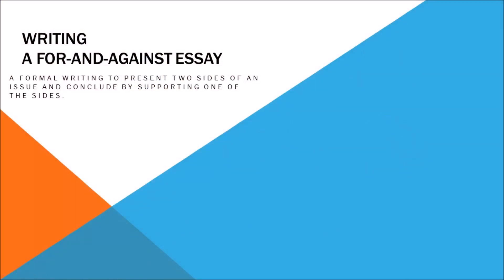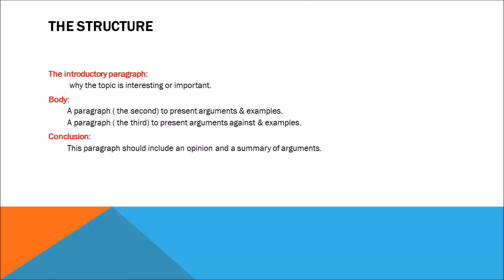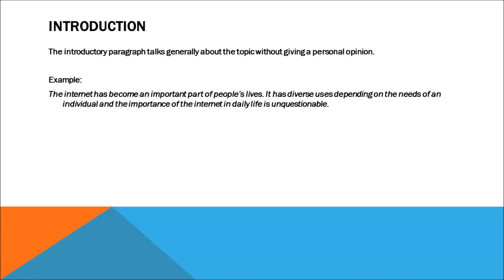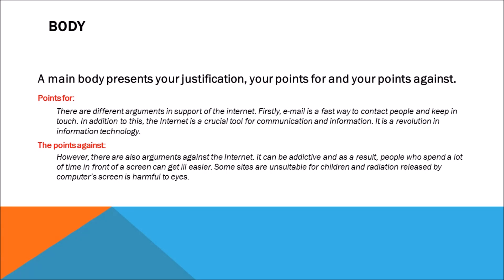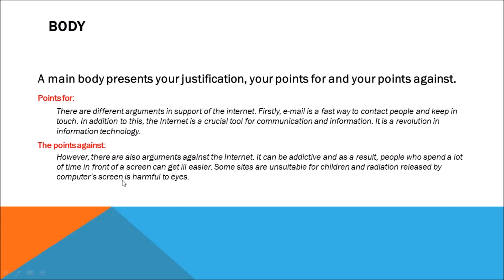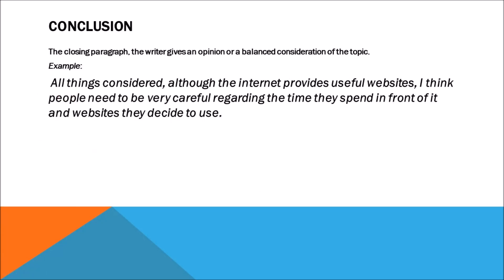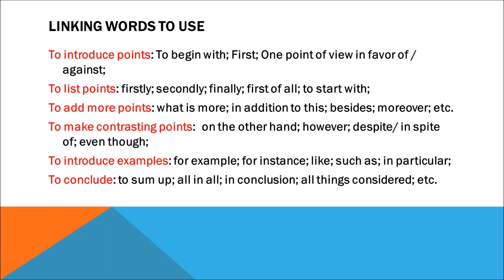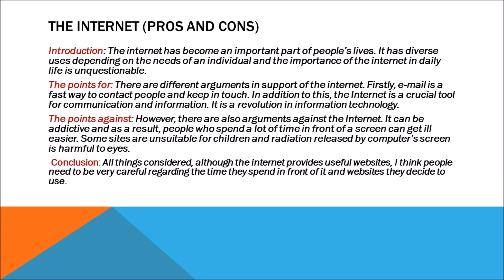J6GJAOS3-1- Writing A for-and-against essay